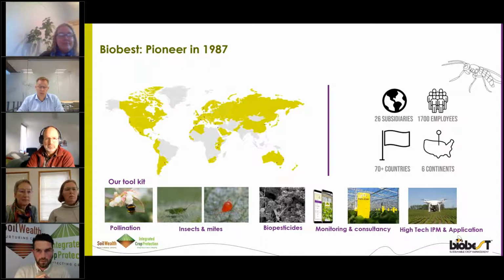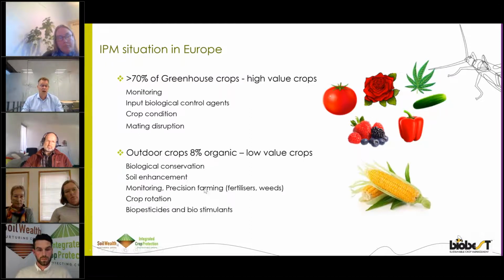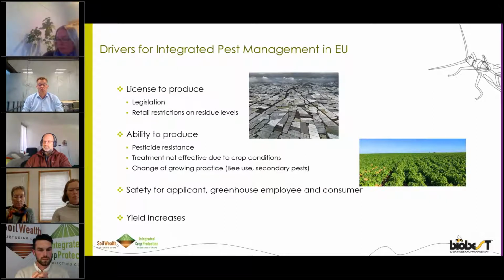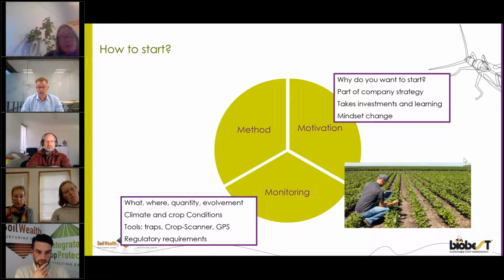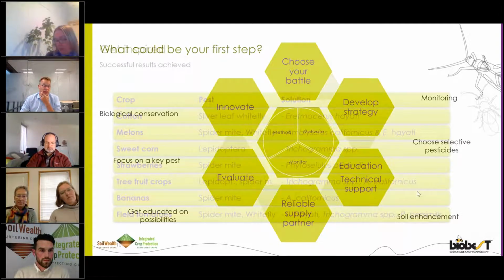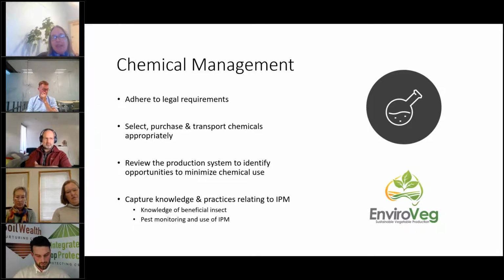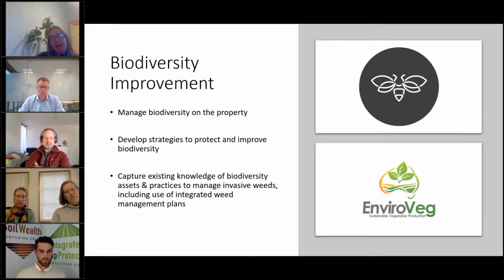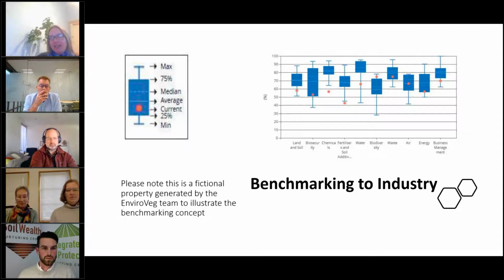At the cutting edge: Advancements in integrated crop protection for profitable vegetable production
Integrated crop protection (ICP) takes a holistic approach to plant health. It builds on the principles of integrated pest management (IPM) combined with site-specific soil, nutrition and irrigation managment, and decsion making based on relevant monitoring data and forecasting.

There are a number of important advancements and lessons from Europe (EU) implementing a madatory ICP approach in vegetable production systems. The need to use ICP there has driven RD&E that can be applied in the Australian context.

Watch this interactive webinar to hear from leading international researchers and practitioners from Europe and Australia on:
- Building ICP into your current production system
- Tools to manage the risk of insect pests, diseases and weeds
- Realising the benefits of an ICP approach.